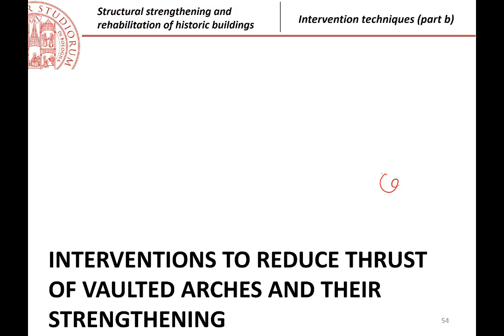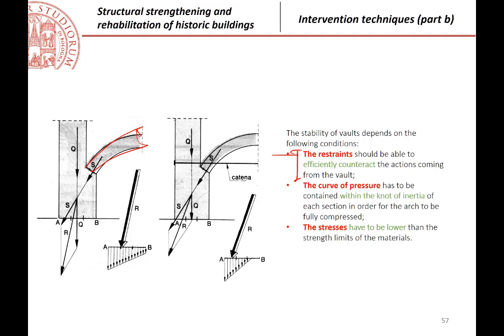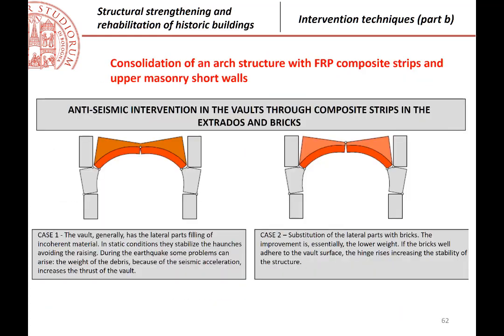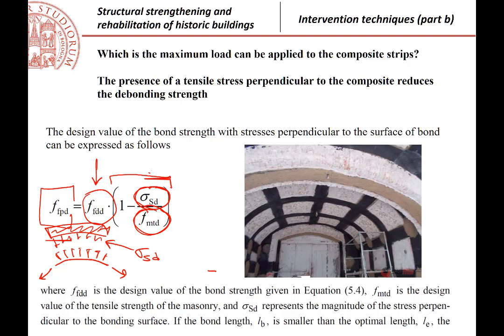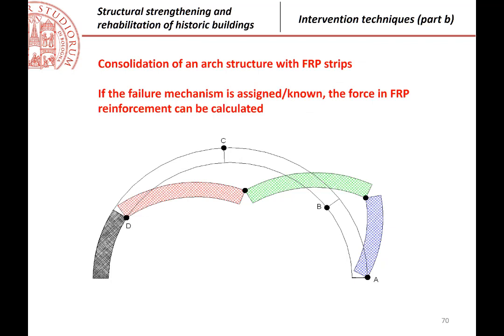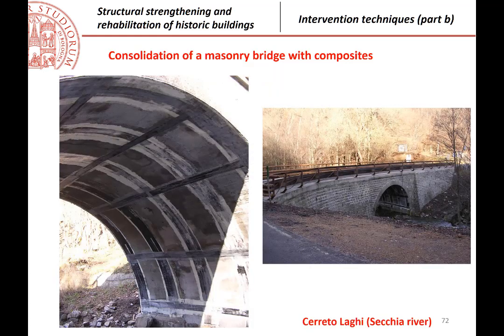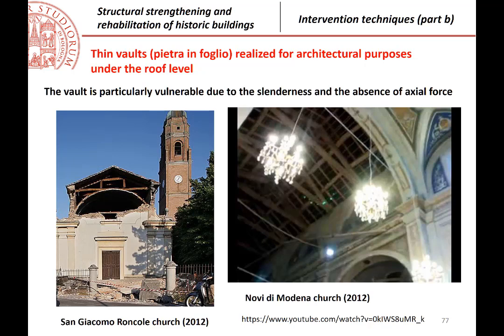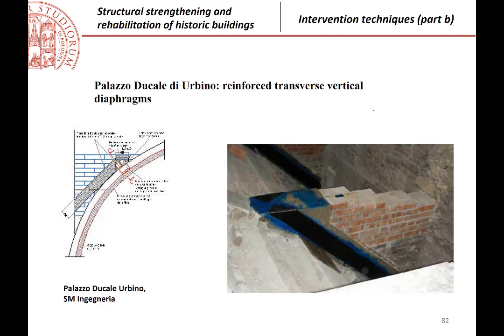L5b intervention part 3